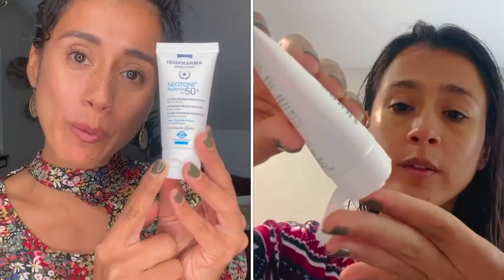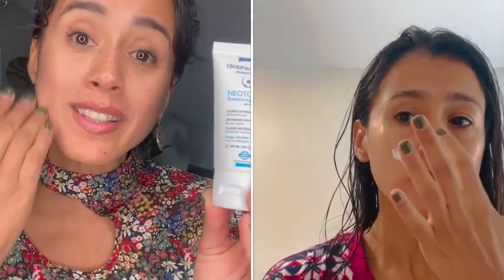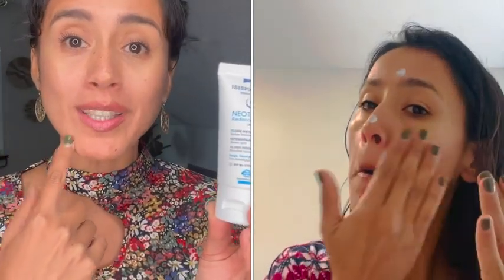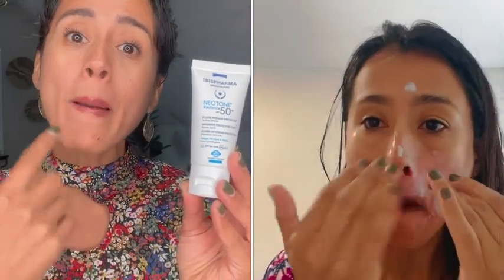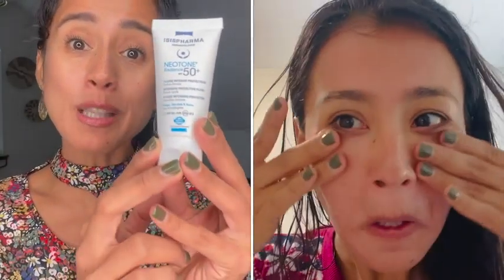ISIS pharma Day Care Protective Cream | Our Point Of View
Check Our New Website For Amazing Deals!

Neotone Radiance SPF 50+ favors the reduction of dark spots while providing UV ray protection.

spotreduction Check Our New Website For Amazing Deals!